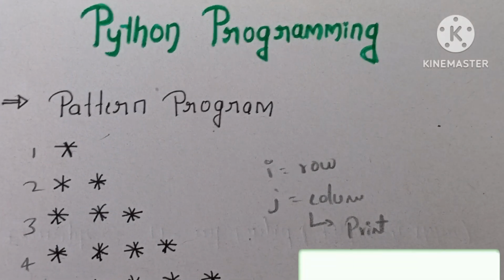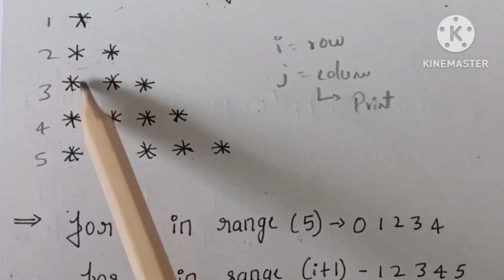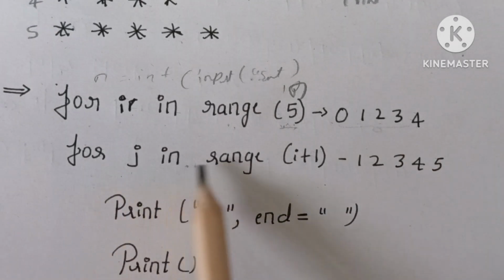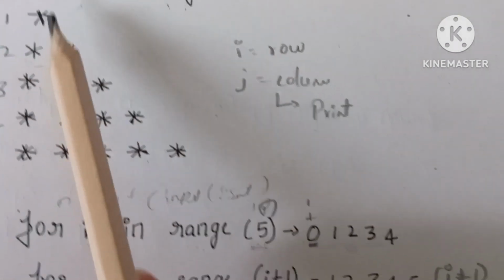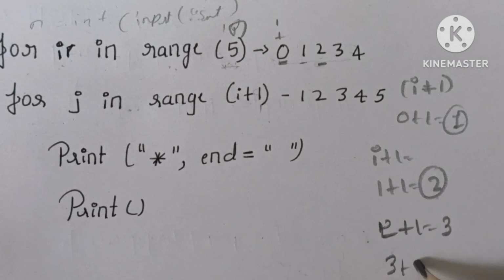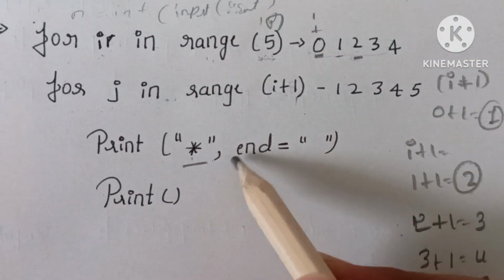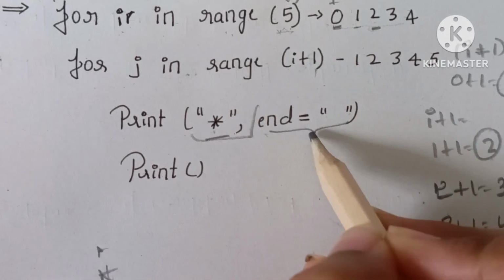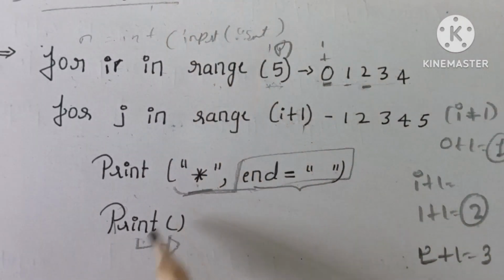python pattern programming with detail explaination...